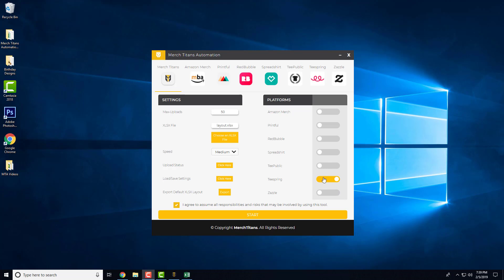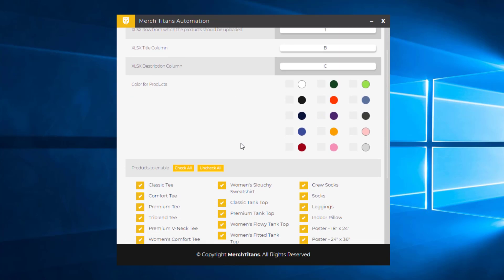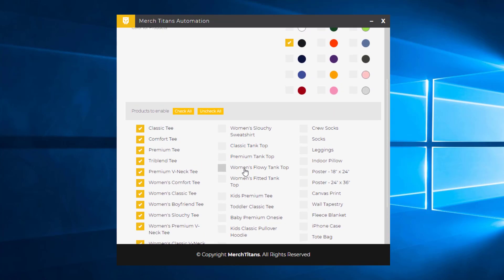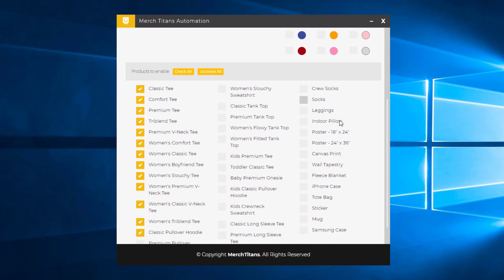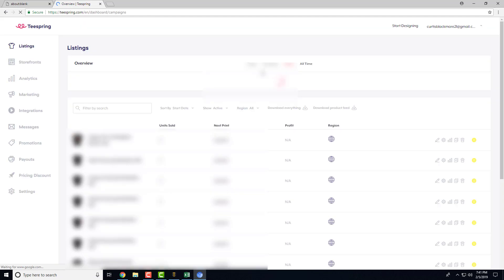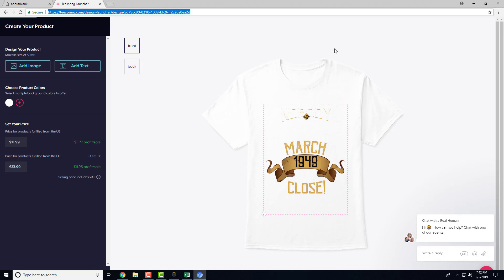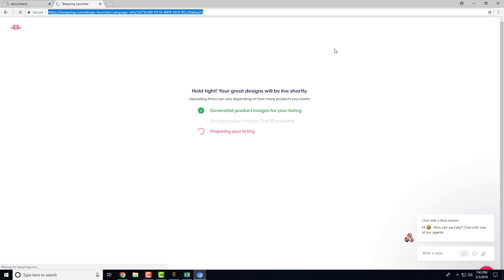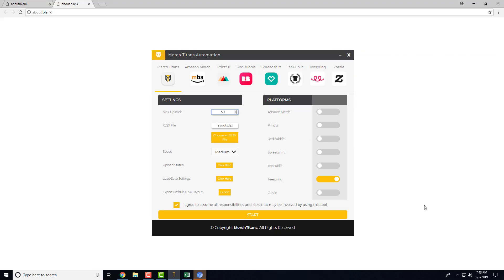Teespring Upload Automation Tool - MTA Settings Overview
In this video I give you an overview of how to setup your Merch Titans Automation settings for Teespring.

💥 With our software, you'll be able to quickly and very easily upload any of your existing designs or new designs to several of the major Print on Demand platforms such as Merch by Amazon, Printful (Etsy, Shopify, Amazon), RedBubble, Spreadshirt, TeePublic, Teespring, and Zazzle simultaneously on complete auto-pilot, and diversify your designs, and ultimately grow your passive income with less manual work.

I'll be posting more videos covering other platforms shortly.